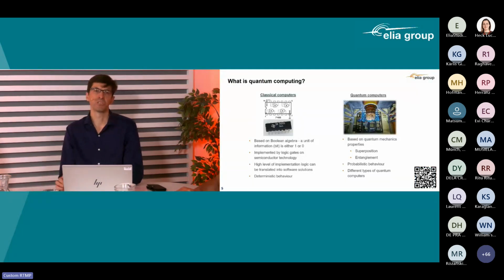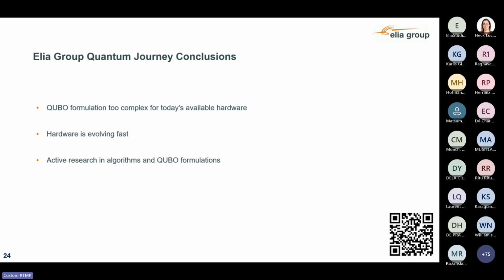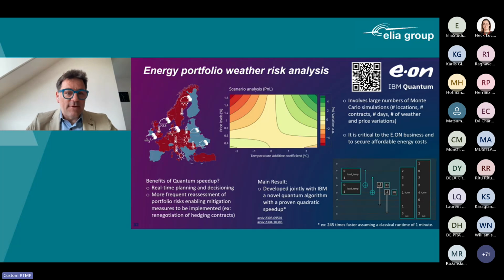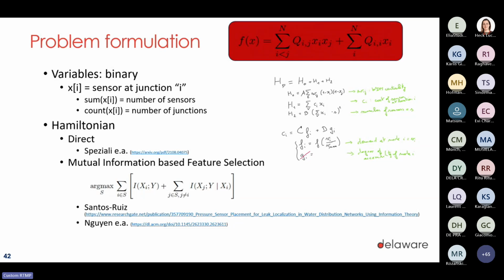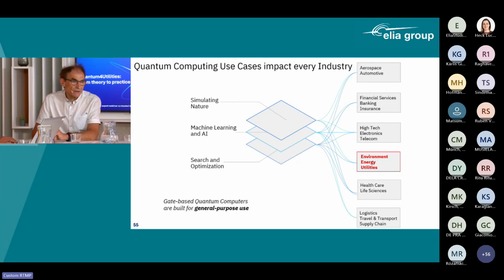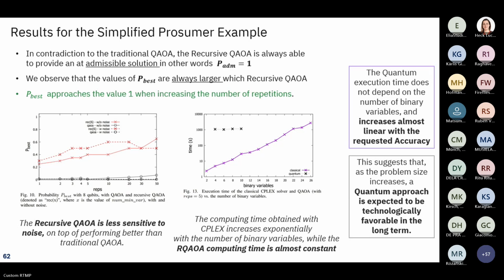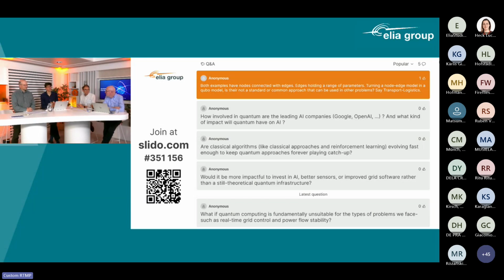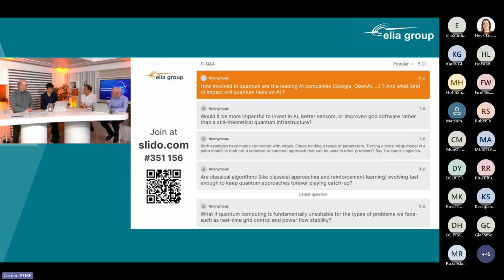Quantum4Utilities: From theory to practice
On 18 June 2024, Elia Group and Quantum Circle hosted an expert webinar which focused on the electric utility challenges that quantum computing could already help to solve, what’s on the horizon, and how cross-sector collaboration will allow partners to make the most of its full potential.

Aimed at quantum researchers and innovation managers, the two-hour expert webinar covered real-world use cases and proofs of concept. The webinar featured:
▪️  Jan Sonck — Community Manager at Quantum Circle;
▪️  Jose Gonzalez — Quantum Researcher at Elia Group;
▪️  Dr. Giorgio Cortiana — Head of Data & AI, Energy Intelligence at E.On;
▪️  Eric Michiels — Quantum Technical Ambassador at IBM;
▪️  Mark Thienpont — Quantum Lead Expert at Delaware.